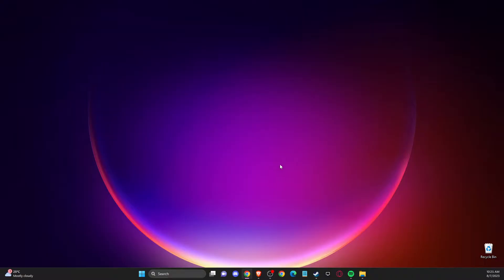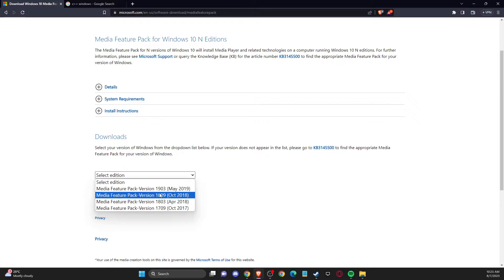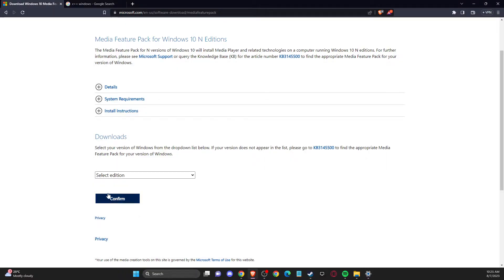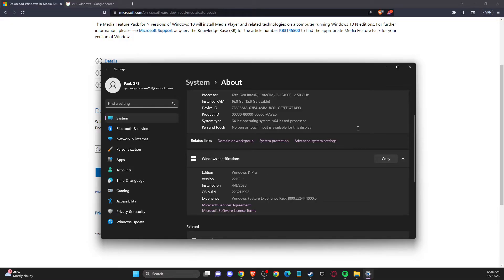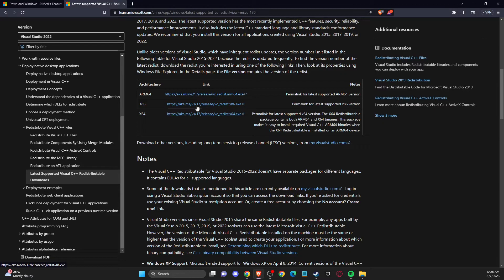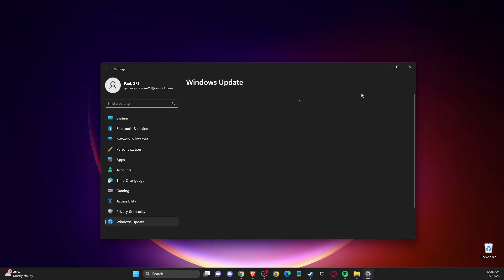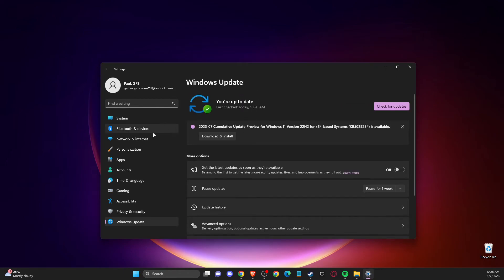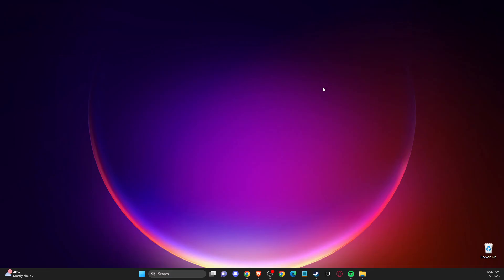How To Fix DLL File Missing on GTA 5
In this video I will show you How To Fix DLL File Missing on GTA 5 It's really easy and it will take you less than a minute to do it!